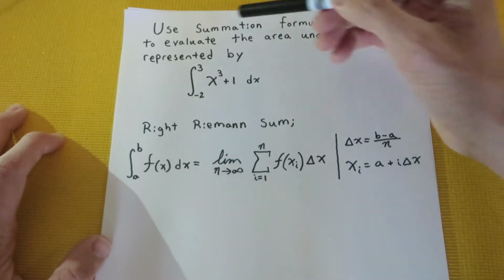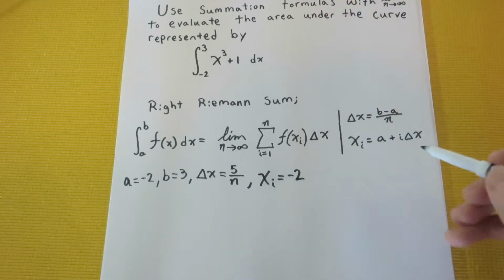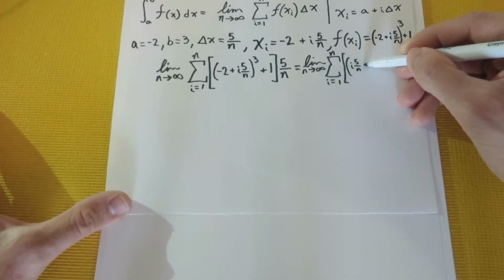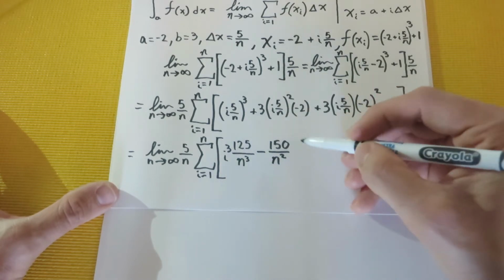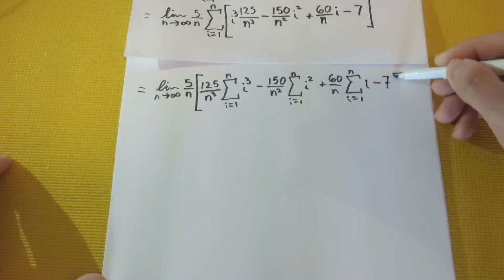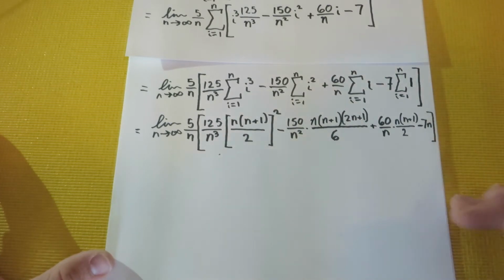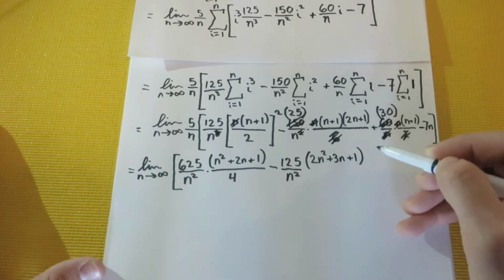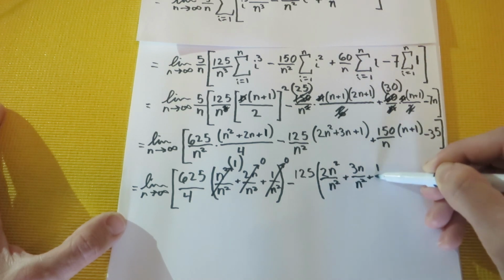Calculus 2 Limit sum as n goes to Infinity to solve integral pt 1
Here, we'll use Riemann sums and take the limit as n approaches infinity to evaluate the integral of X^3+1 along the interval [-2,3]. This will give us the exact value of the integral.